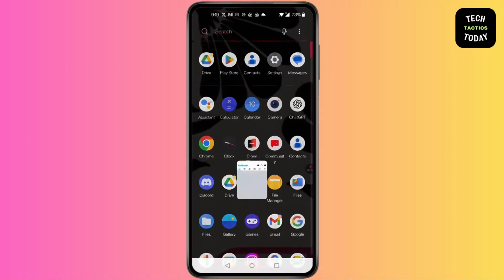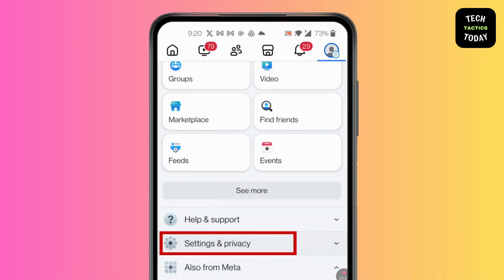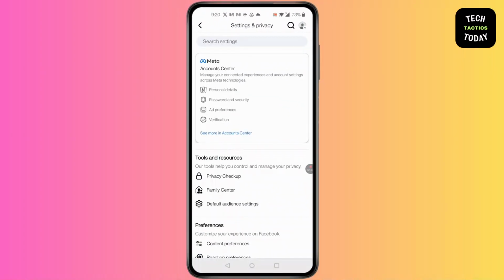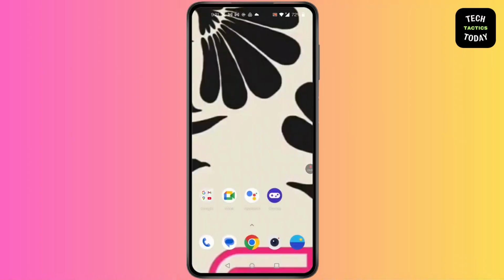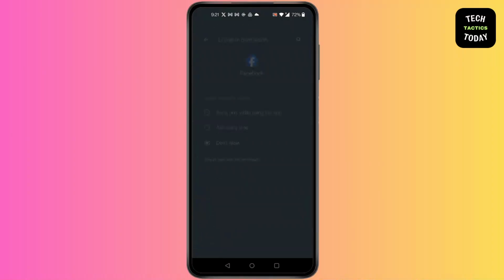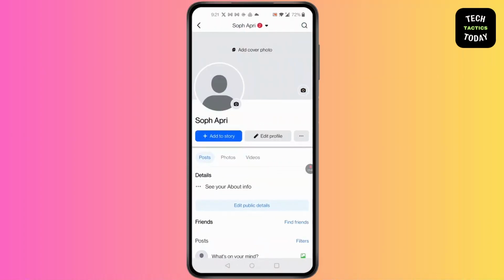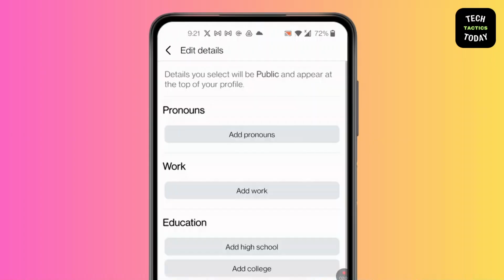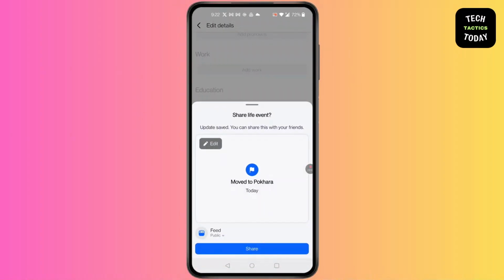How To Change Facebook Location Settings | Quick and Easy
Welcome to our step-by-step guide on "How To Change Facebook Location Settings | Quick and Easy"!

If you're concerned about privacy, want to manage location access, or simply looking to stop Facebook from tracking your location, this video is for you. We'll walk you through how to change Facebook location settings on Android, iPhone, and desktop, disable location history, and manage location-based suggestions. Whether you want to limit Facebook's access to your location or customize your preferences, this tutorial has you covered.

What you'll learn:
– How to turn off Facebook location tracking
– How to change Facebook location settings on iPhone and Android
– How to disable location history on Facebook
– How to stop Facebook from accessing your location in the background
– How to manage Facebook location permissions
– How to adjust Facebook privacy settings related to location
– Why Facebook uses your location and how to control it
– How to clear Facebook location history
– How to manage precise vs. approximate location access